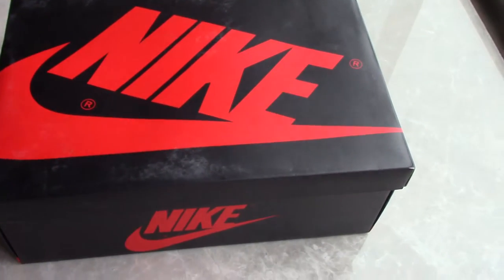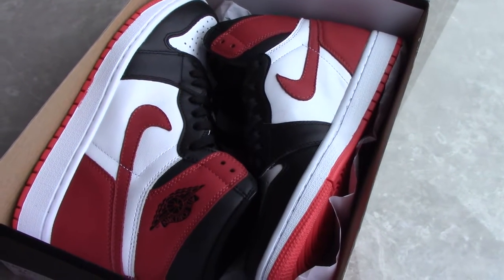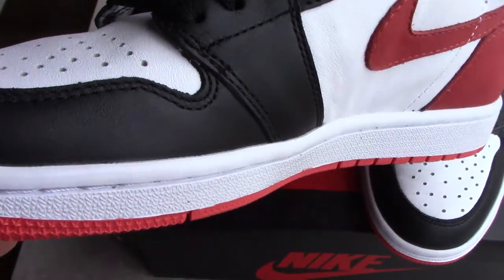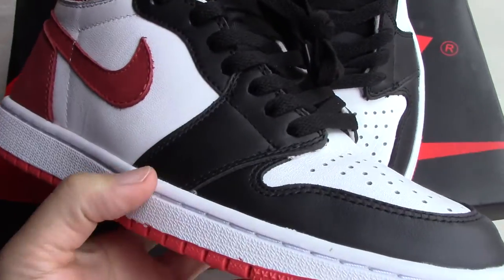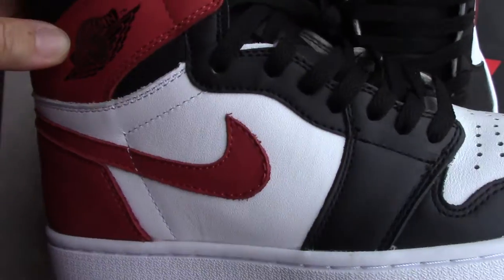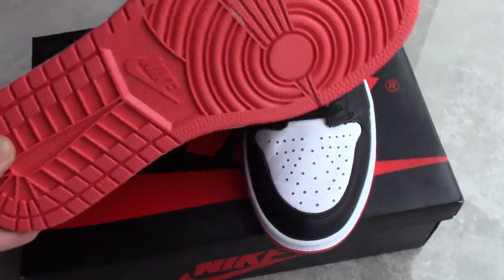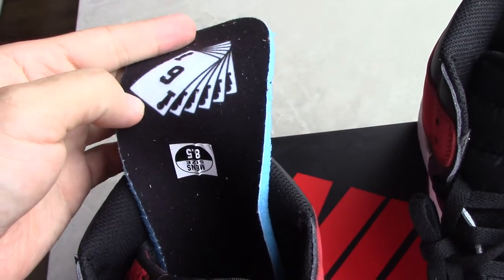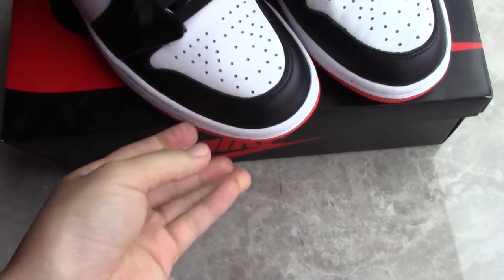Nike pairs Air Jordan 1 “Six Championships” from Beyourjordanshop.ru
Order more than 4 pairs getting Wholesale Price!
Original materials！
kik:Alice10231215
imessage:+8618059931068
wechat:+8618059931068